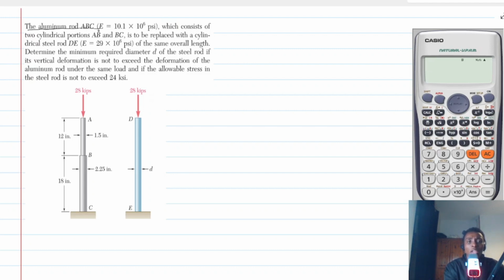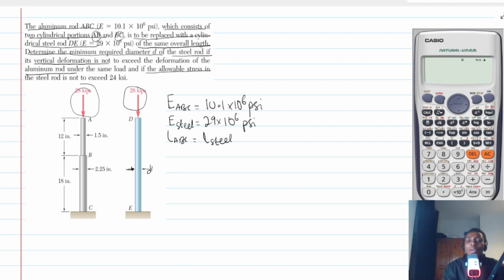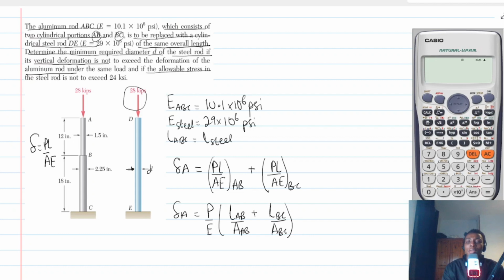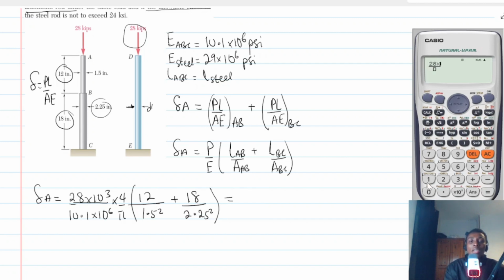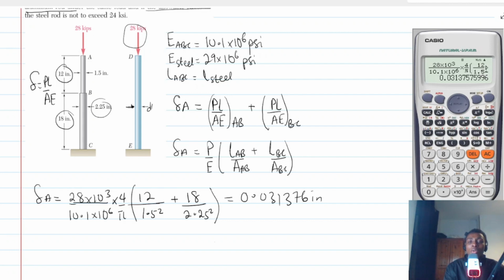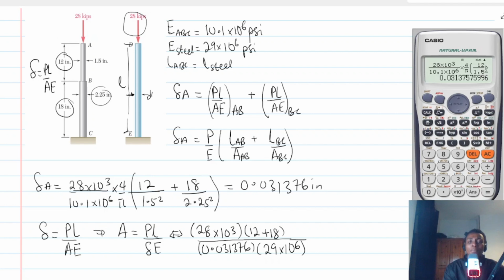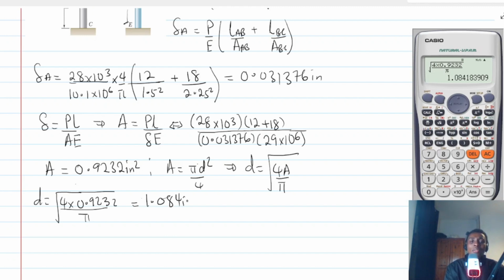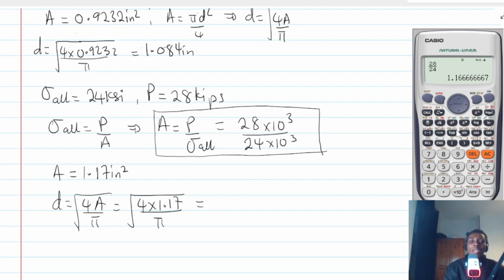Axial loading, Strain and deformation, Problem 3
In this video, you will learn how to find the strain and elongation in an axial loading. Also, you will find how to reduce a system of loads to a single member of uniform diameter.